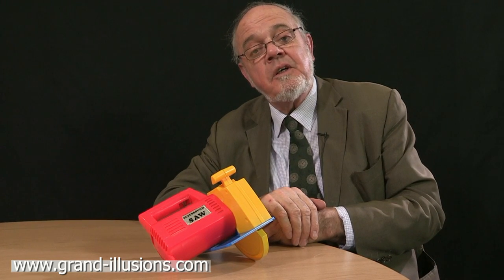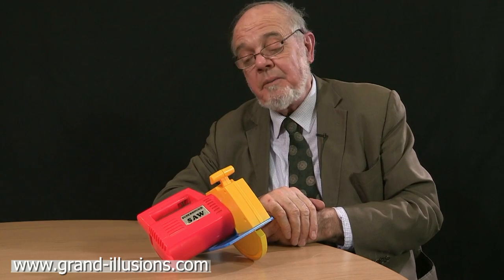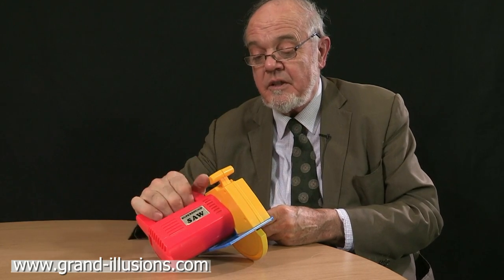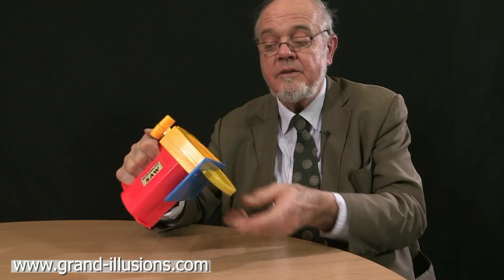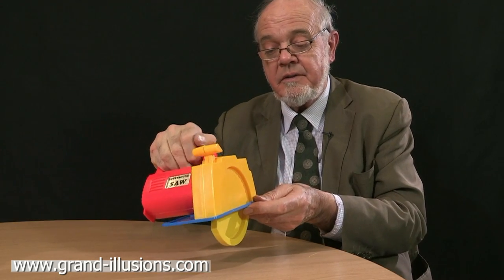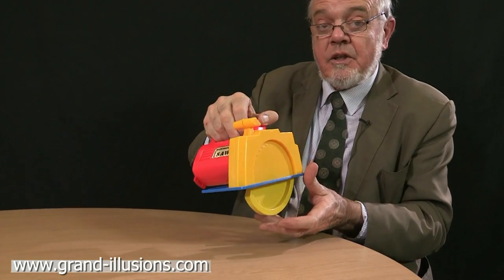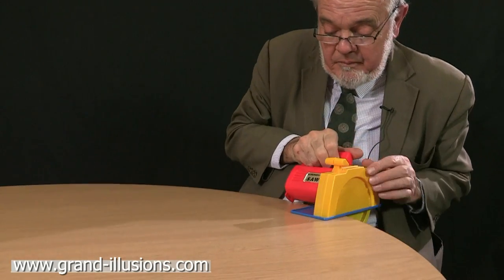Toy Circular Saw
This toy circular saw has very realistic sound effects. Try it on your friends - especially if they have an antique table! For extra effect, a small amount of sawdust concealed in your hand, and scattered on the table as you saw should complete the illusion!